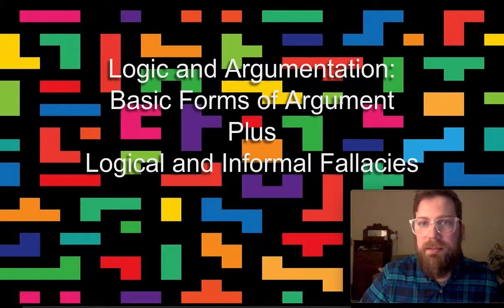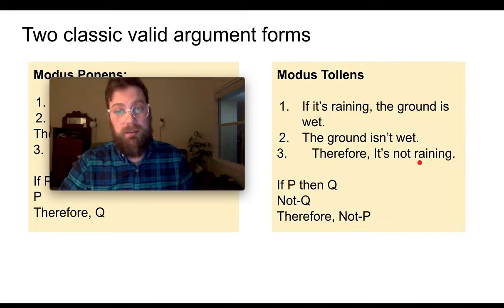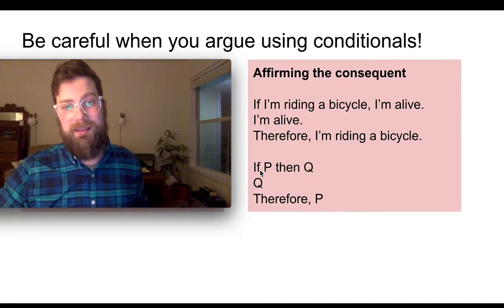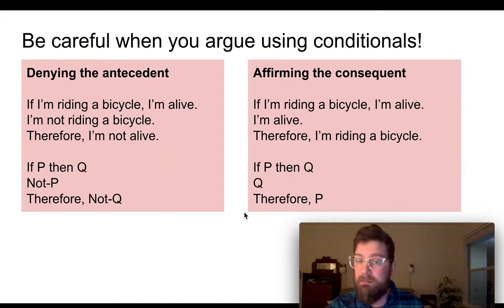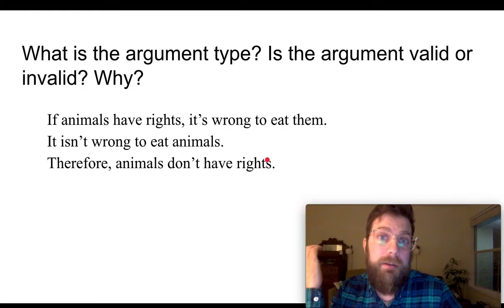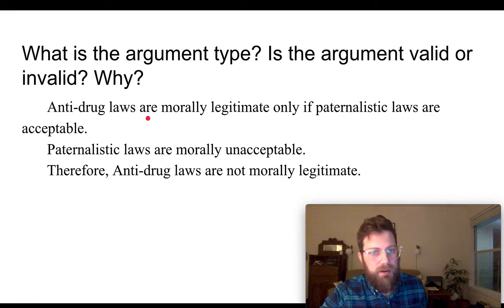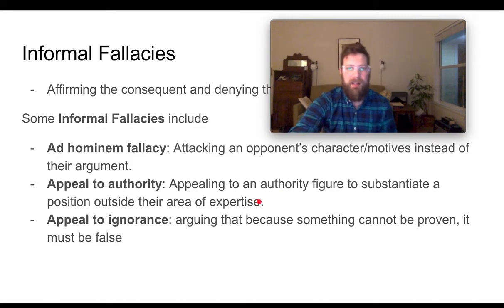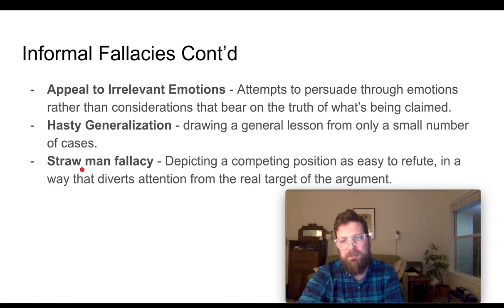Argument forms and Fallacies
An introduction to argument forms (modus ponens, modus tollens, denying the antecedent, and affirming the consequent), plus a brief discussion of some informal fallacies.